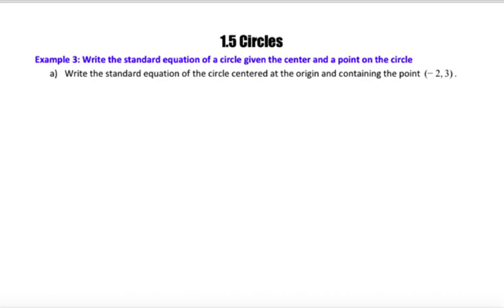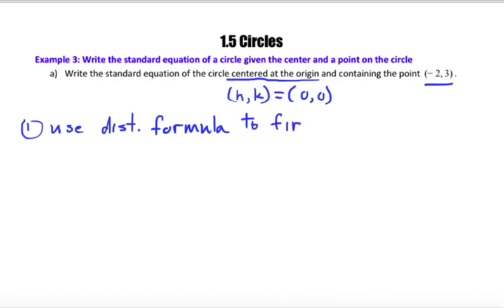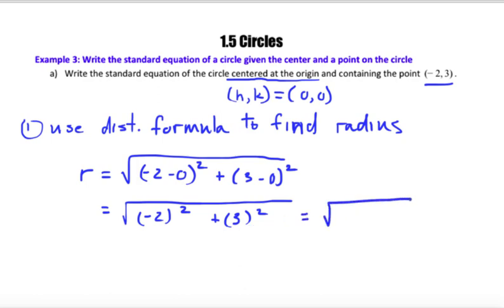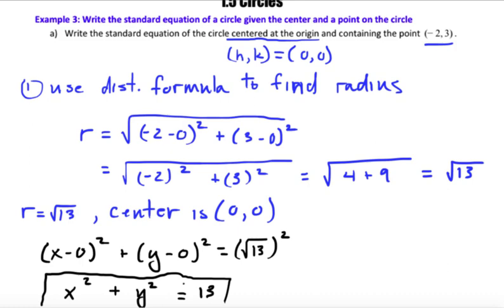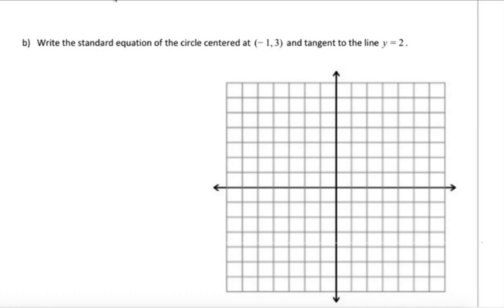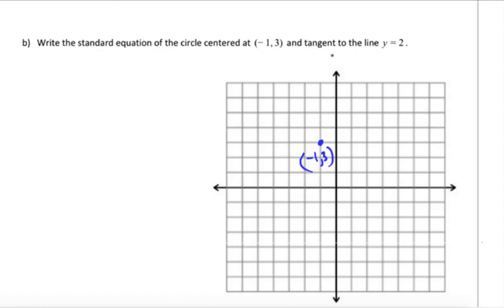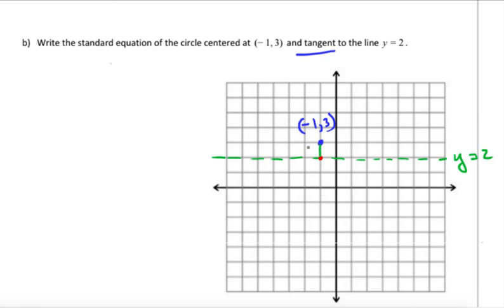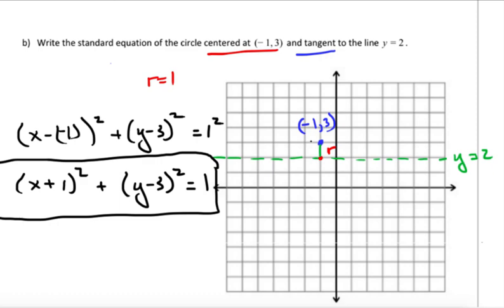Writing the equation of a circle given two points